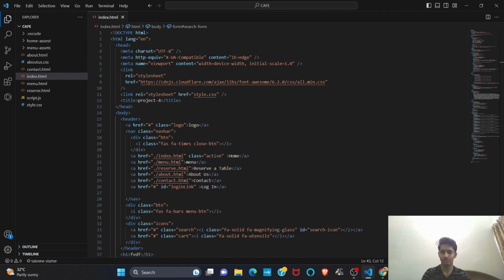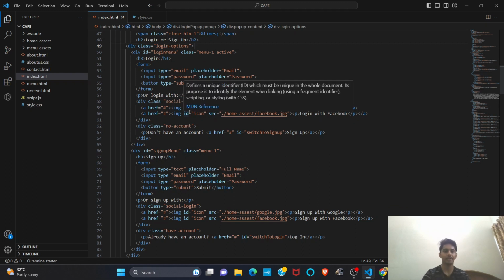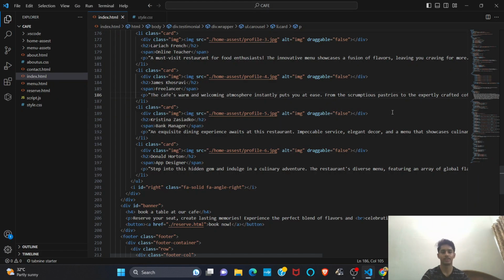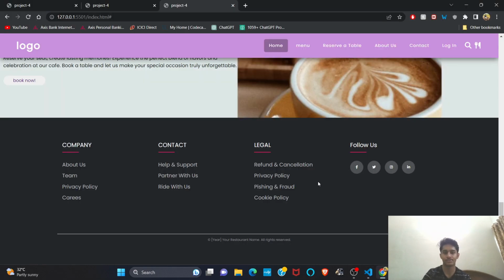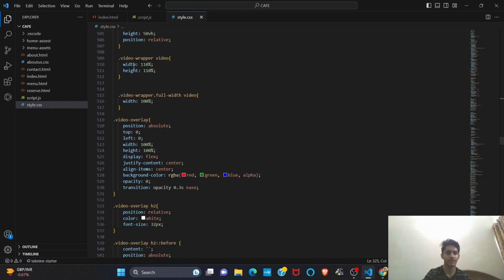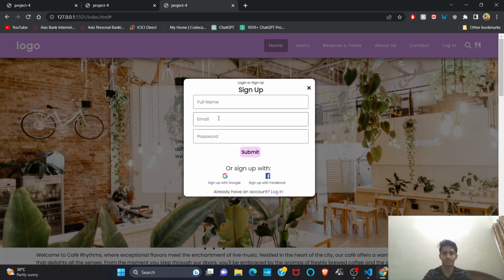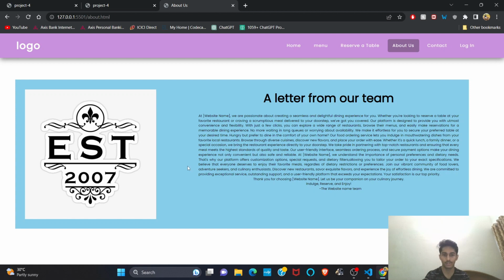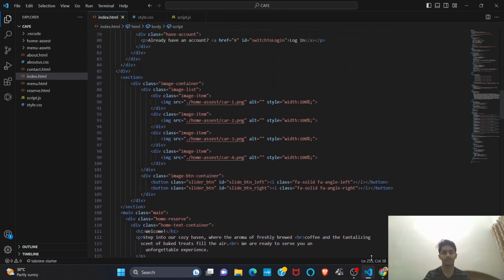Cafe Website using HTML & CSS | Full Stack Web Development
Watch the talented interns create the Cafe Website using HTML and CSS in this amazing GoCinQ Int-Earn-Ship project!

Starting with the setup in Visual Studio Code, Shubham, a member of the team Tech Troopers, takes you step-by-step through the construction of the Cafe Website. They showcase how to efficiently incorporate essential HTML elements and style them using CSS.

Time Stamps:
0:00 Introduction
0:35 Final Output
2:10 Code Explanation